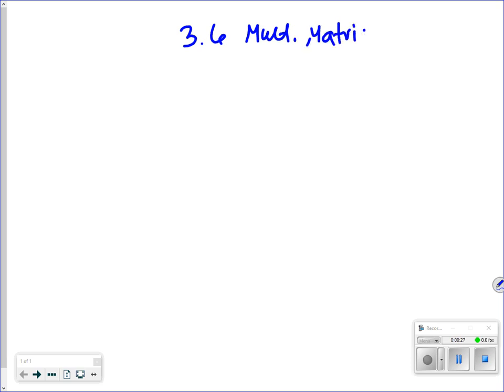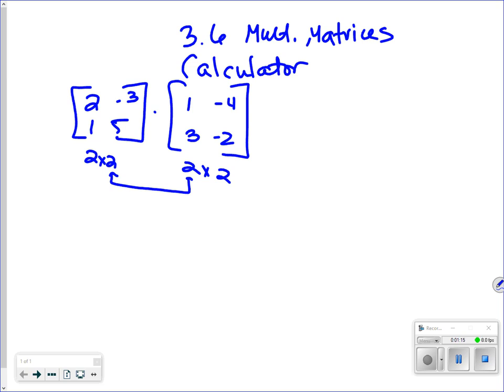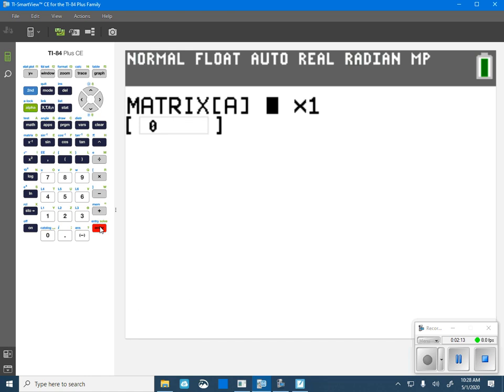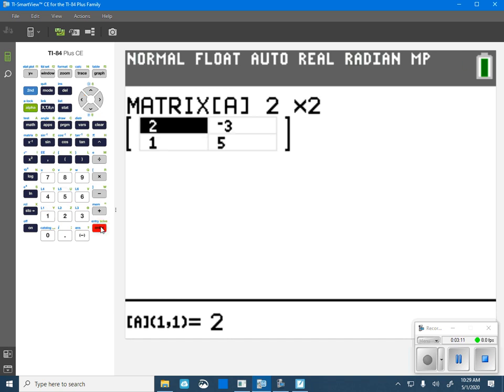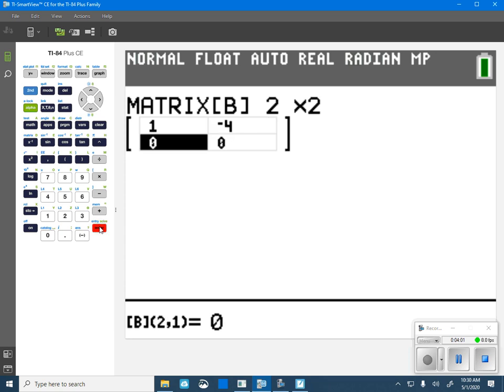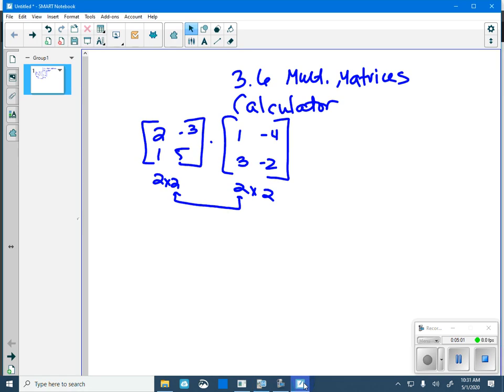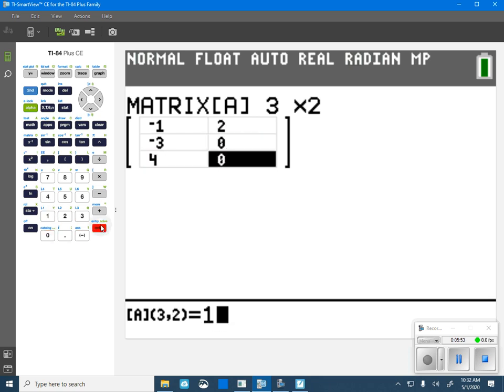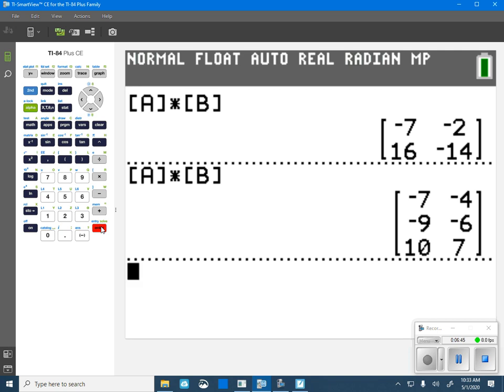3 6 matrix multiplication calculator steps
You will learn how to multiple matrices with your calculator.